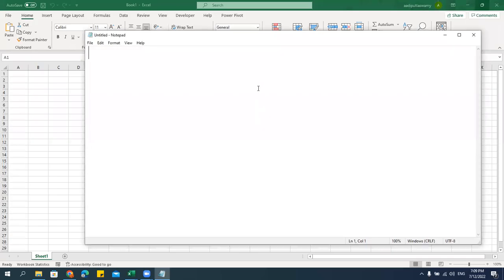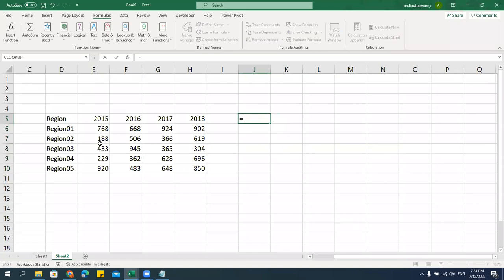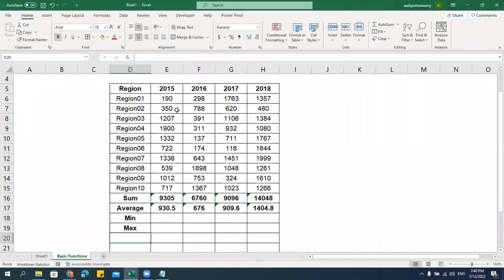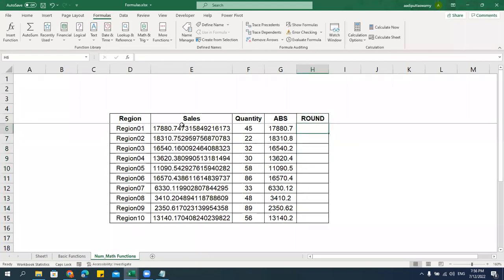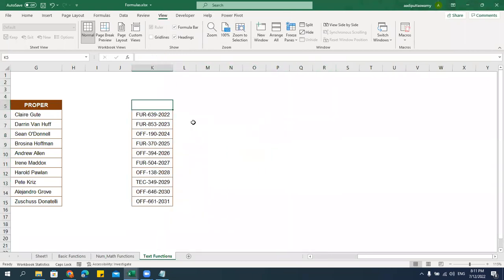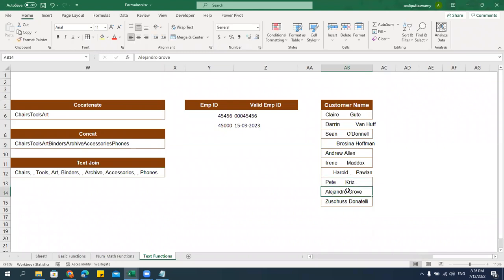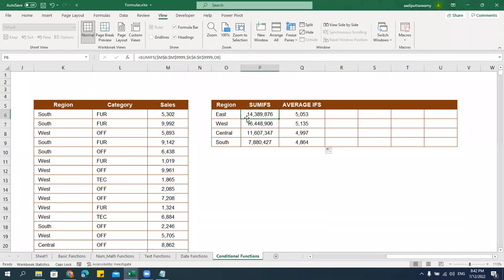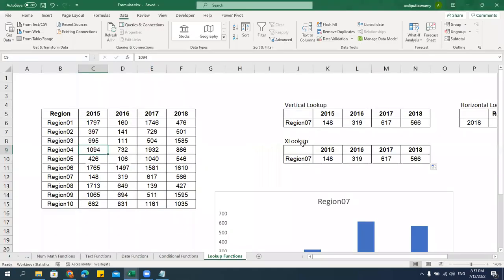Free Training for College Students & Freshers - July2022 Session 02 | ADVANCED EXCEL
This is a 5 Day Free Sessions for College Students and Freshers to give them awareness of MS Excel (Basic to Advanced) with Guidance of "How to become Microsoft Certified Professional"

Session 02 Functions & Formulas
- Reference
- Text Formulas
- Number Formulas
- Date Formulas
- Mathematical Formulas
- Lookup Formulas
- Conditional Formulas
- New MS Excel 365 Formulas